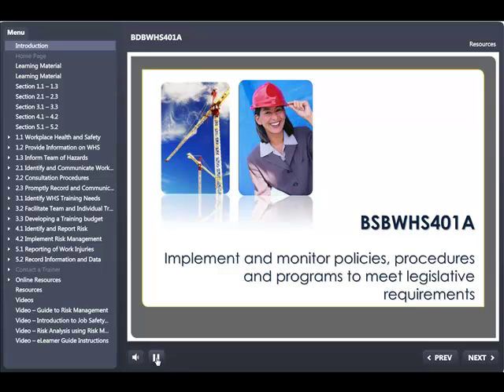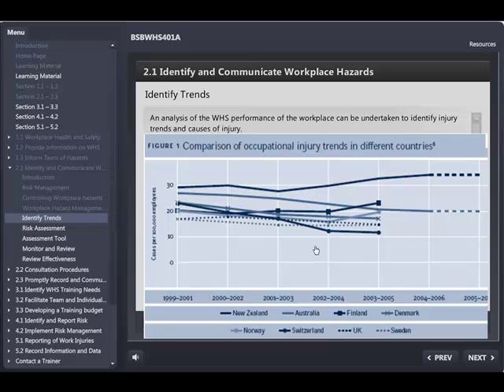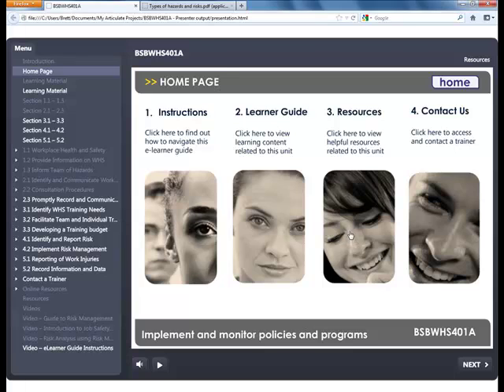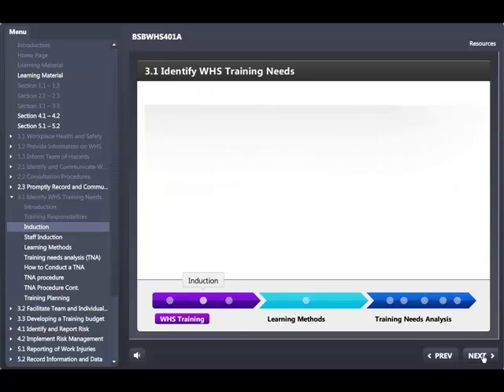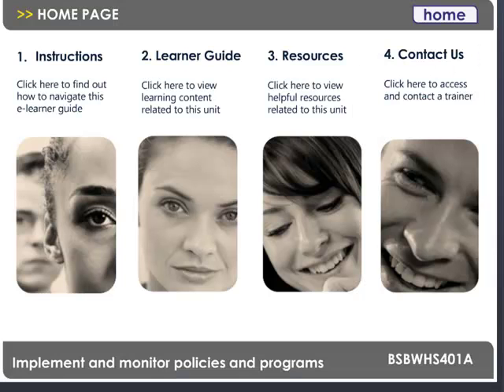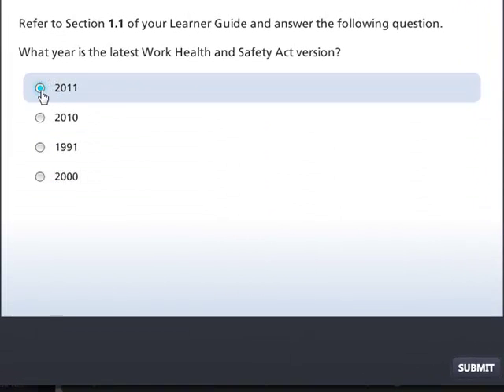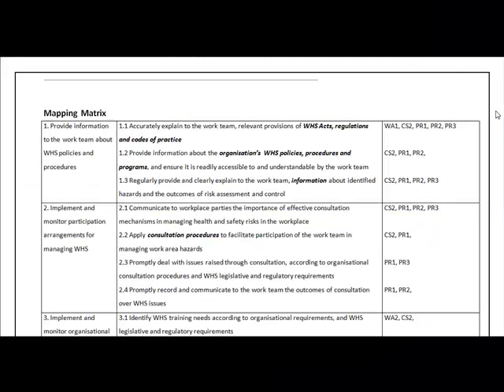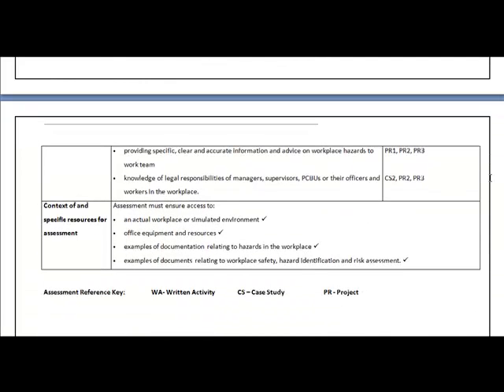eLearning Tutorial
Transcend Development eLearning Resources